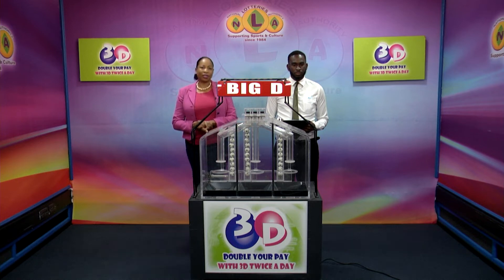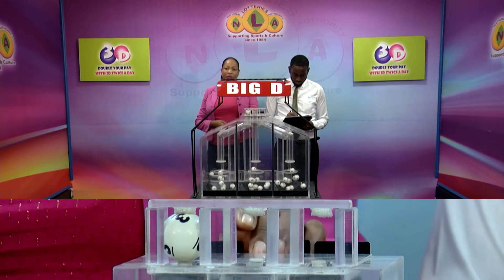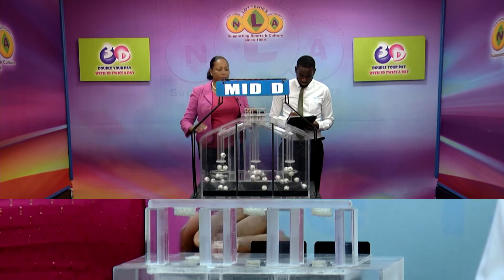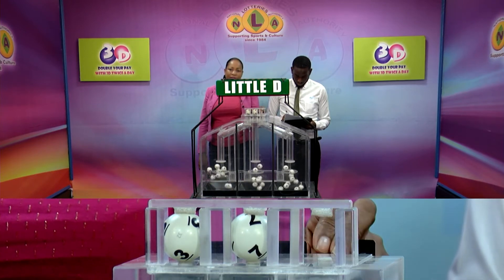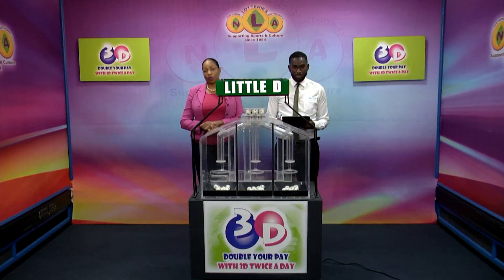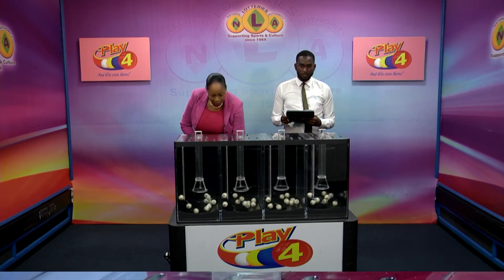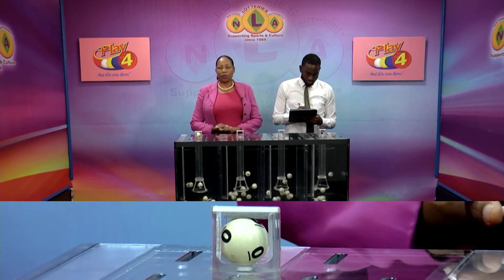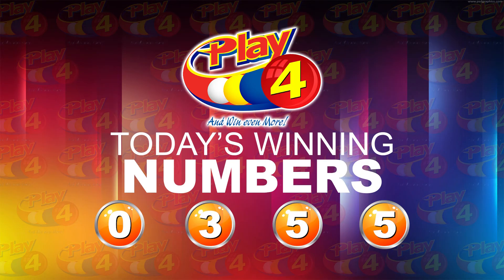NLA SVG 3D & PLAY 4 MIDDAY DRAWS SATURDAY OCTOBER 15TH 2022